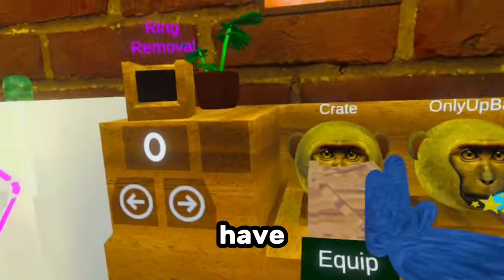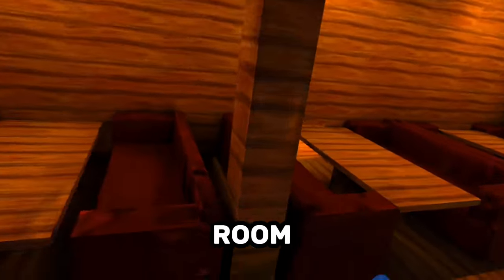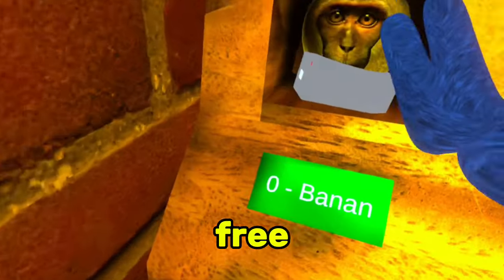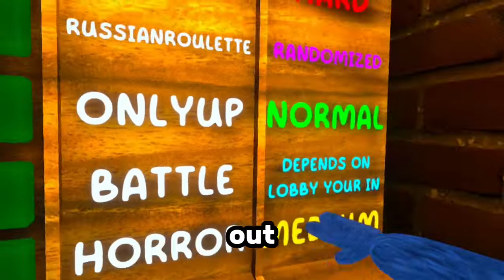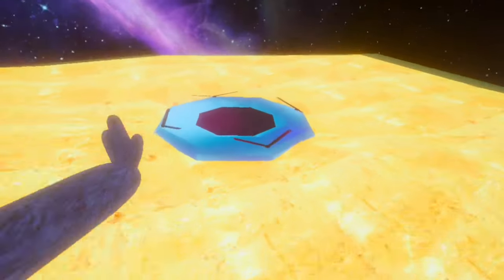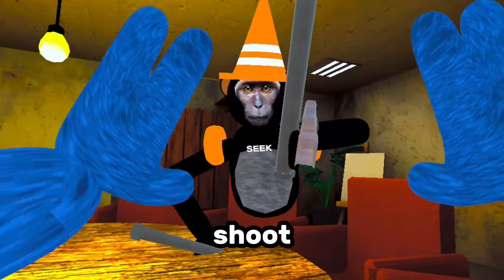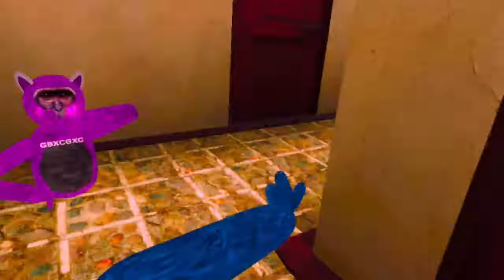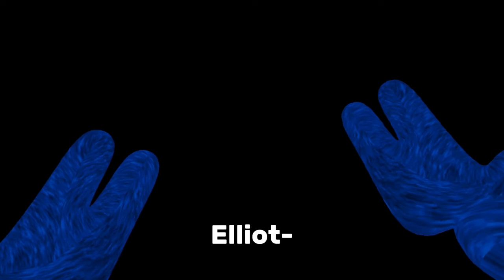I Played The BEST Fan Game...(Monkeys Realm)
In this video, I play and test one of the BEST fan games made. It's called Monkeys Realm and it has so many features and game modes.

(all music and sound effects used are not mine)